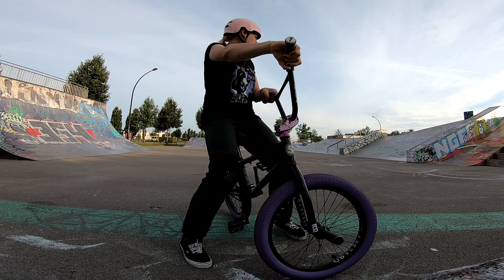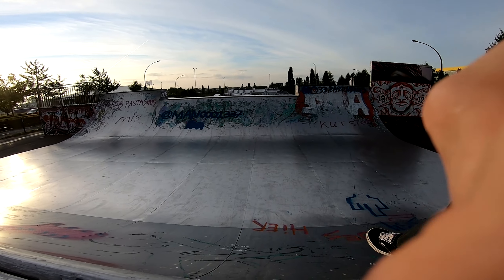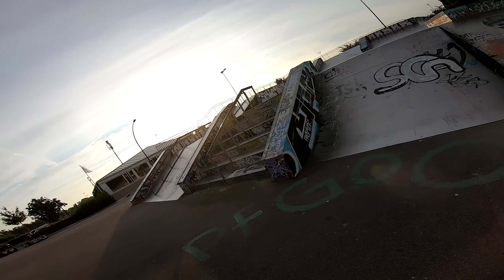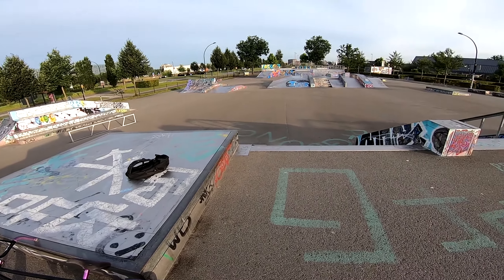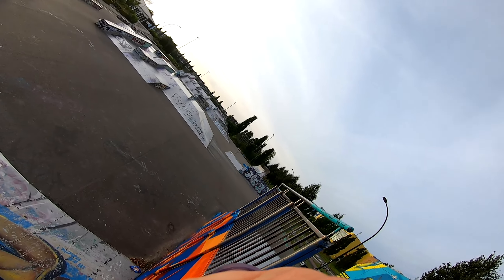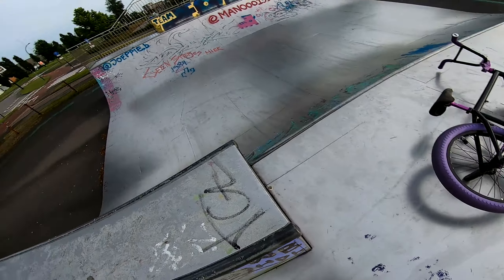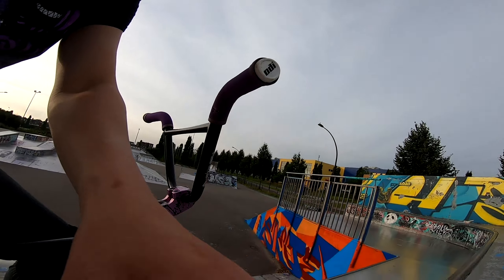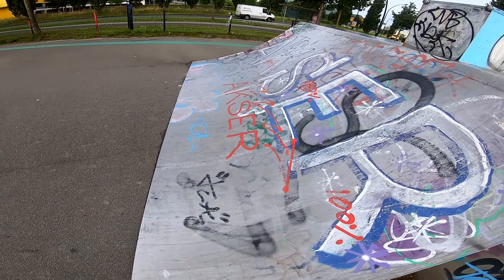riding my bmx at wet skatepark not a very good time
Instagram Amy